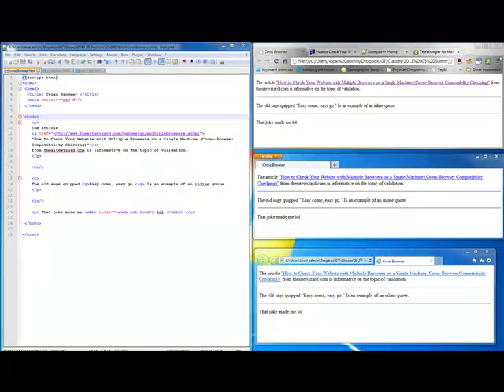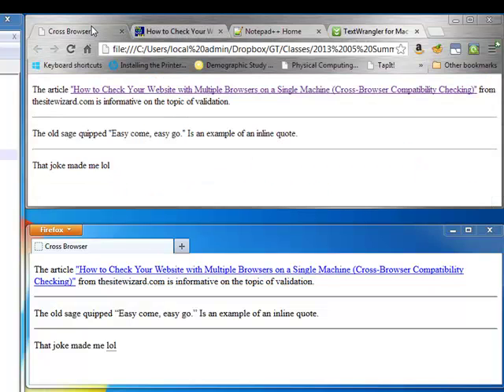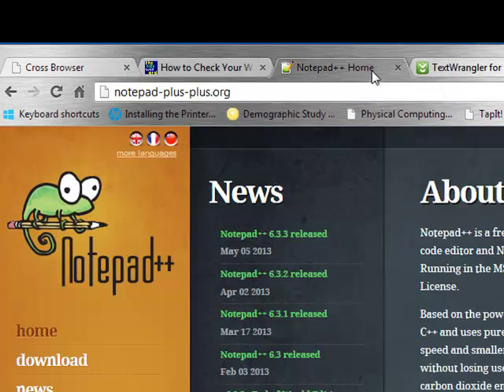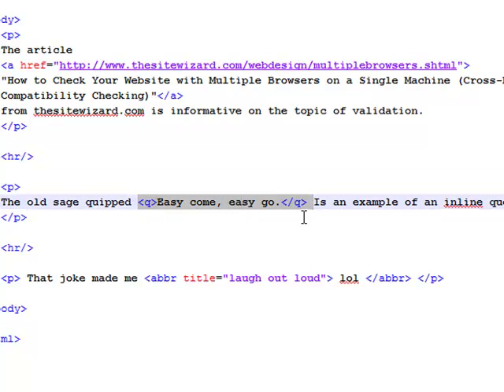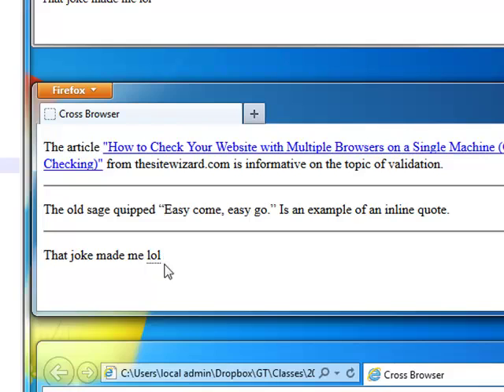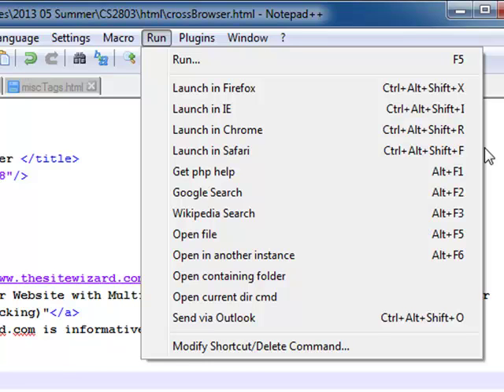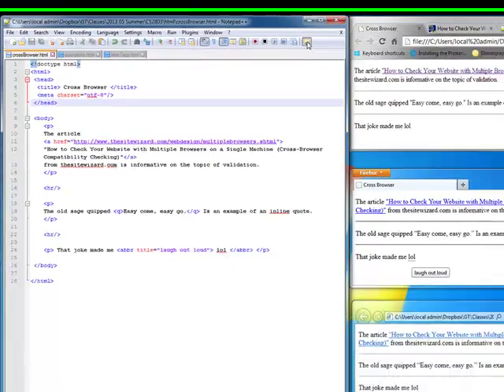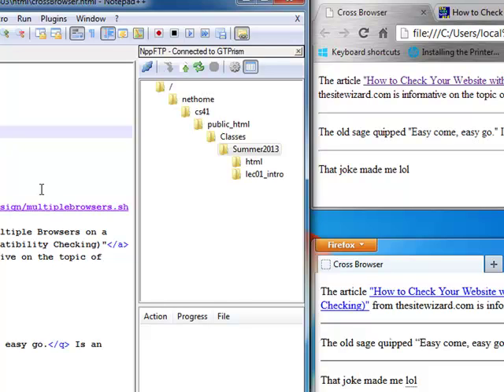16 Cross Browser Testing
Introduction to testing web pages on different browsers.